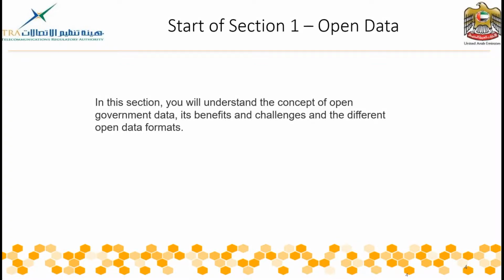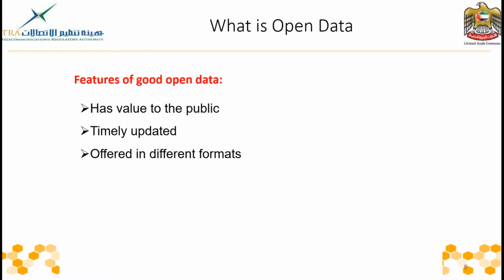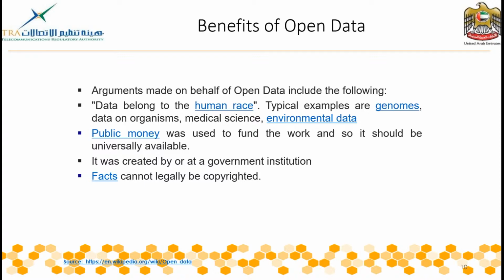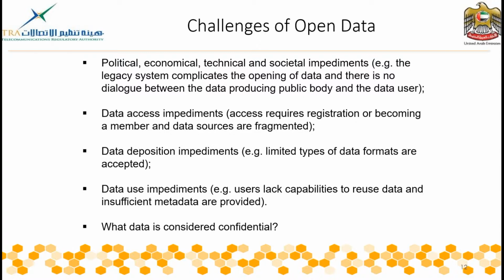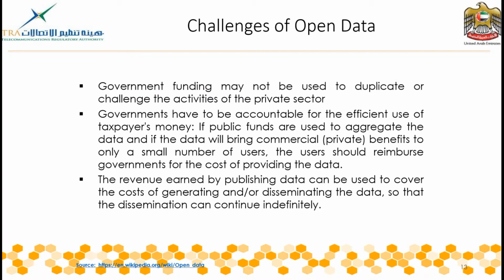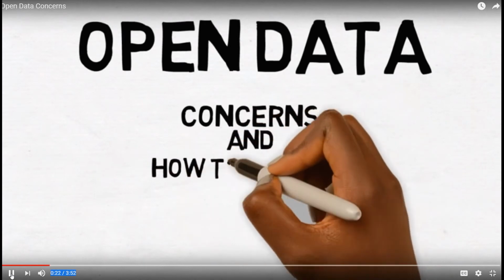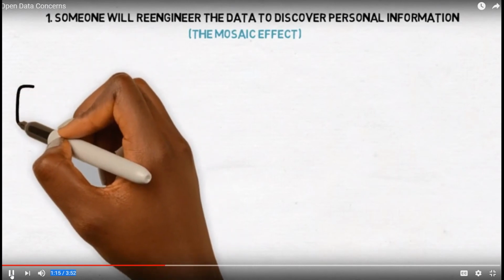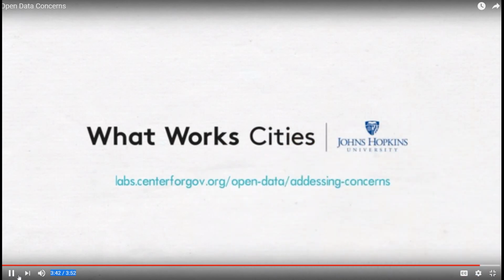Section 1 part 1 Open Government Data Concepts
The course covers the following topics:
• Concept of e-participation
• United Nations created a conceptual framework for e-participation
• E-participation Tools
• UAE – e-Participation Moderation Policy
• Social Media Platforms
• Social Media in Public Administration
• How to engage of key Demographics (Youth, People of Determination, and the Elderly)
• Crowdsourcing and crowdfunding
• Issues that make up an e-participation strategy
• Content Management